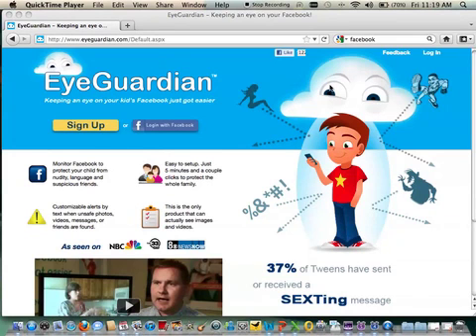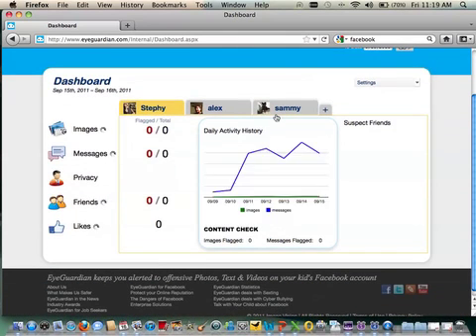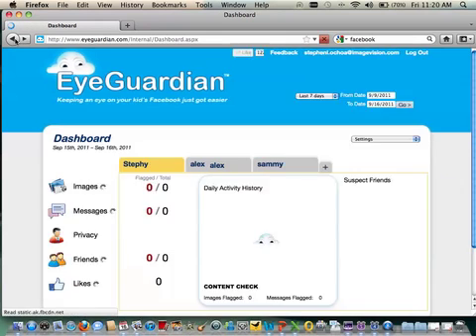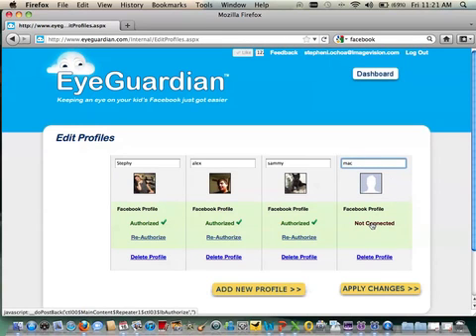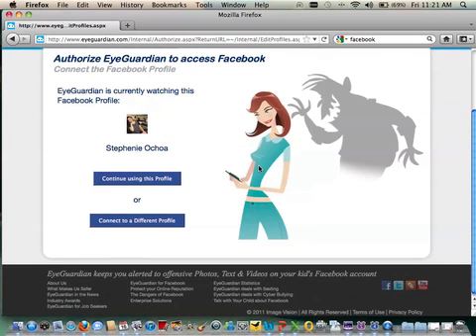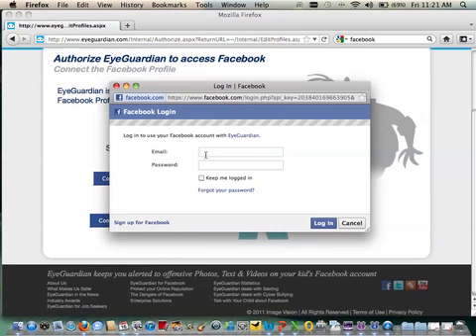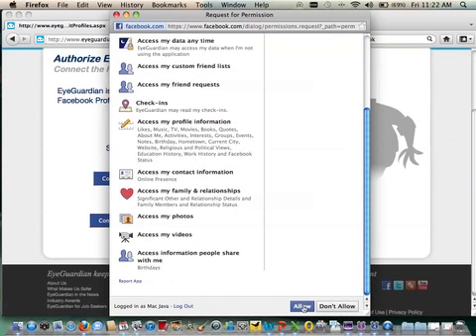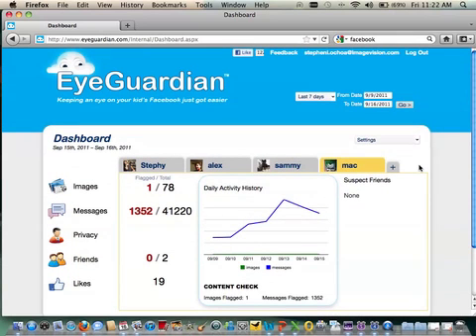Adding a Profile in EyeGuardian for Facebook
Having problems adding a profile in EyeGuardian? Try our video help!